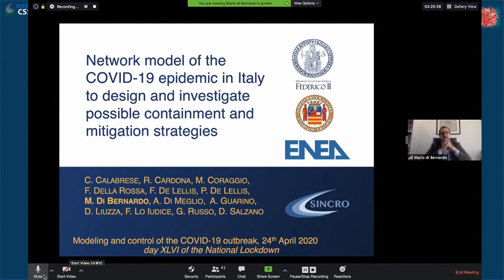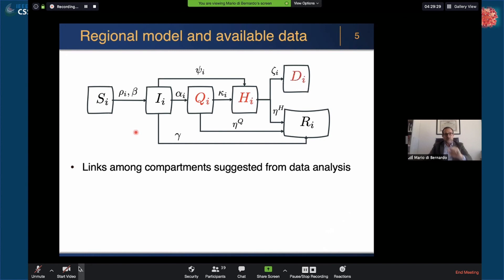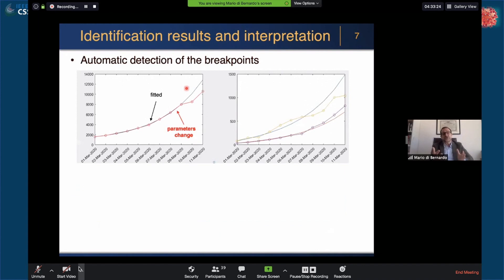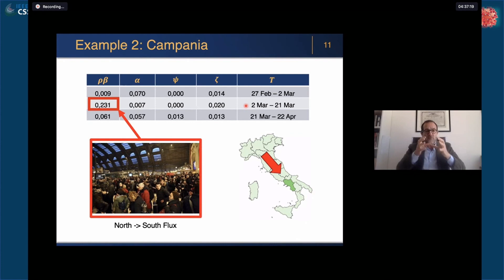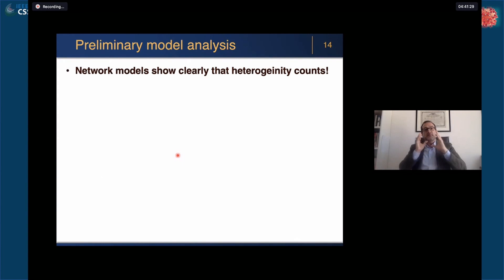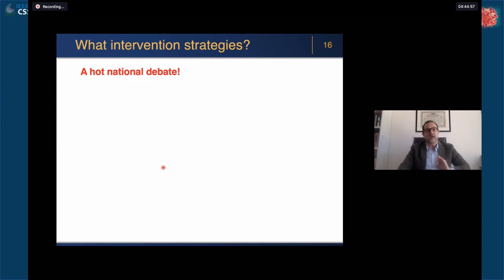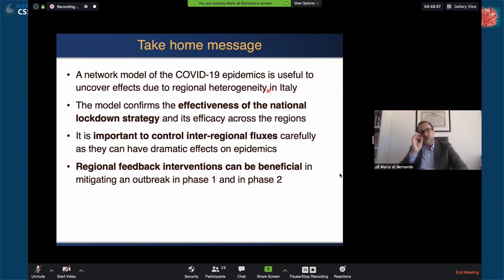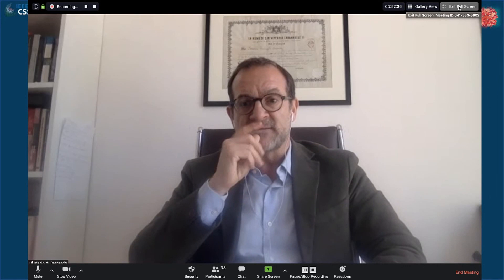Talk at IEEE-CSS Workshop on Modeling and Control of Covid19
This talk given at the IEEE-CSS Workshop on Modelling and Control of Covid19 held on 24th April 2020 summaries the preliminary results of our research work on the covid-19 epidemics in Italy and its possible mitigation via region-specific interventions to avoid future waves.